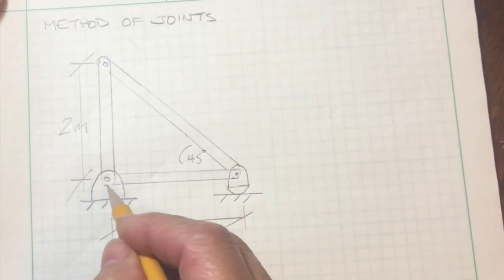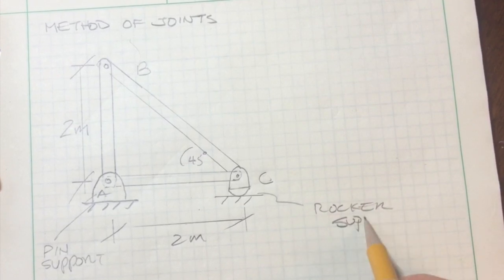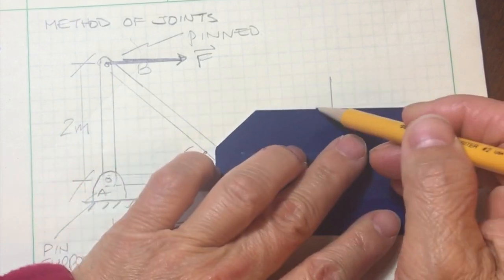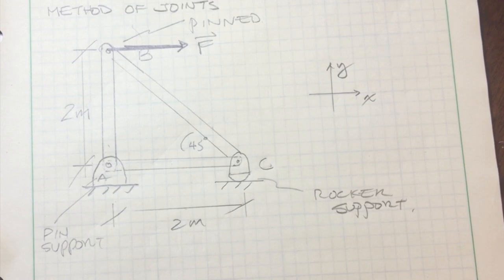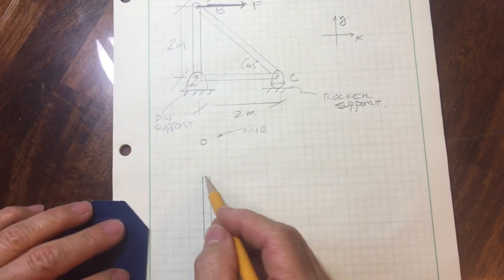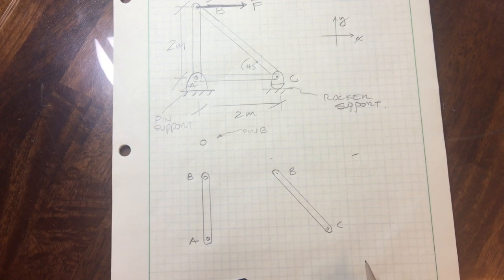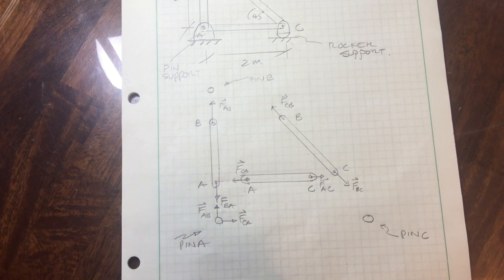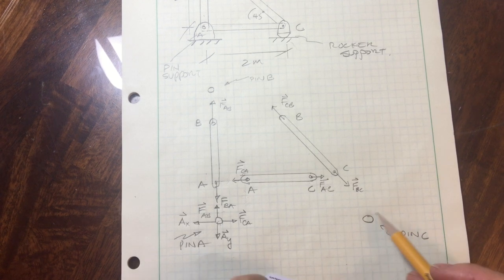SEC 6.2 METHOD OF JOINTS - PART 1